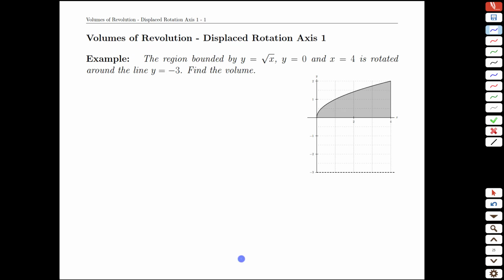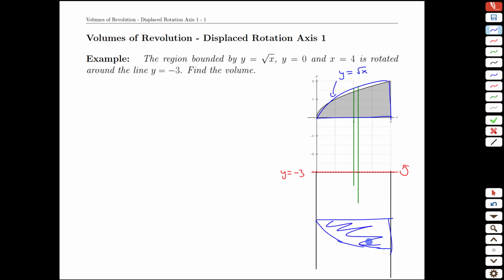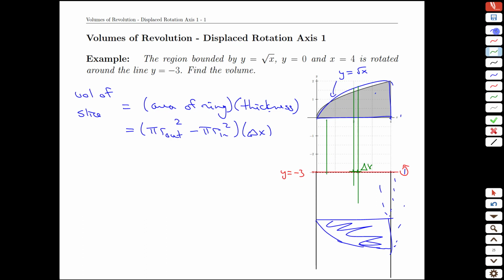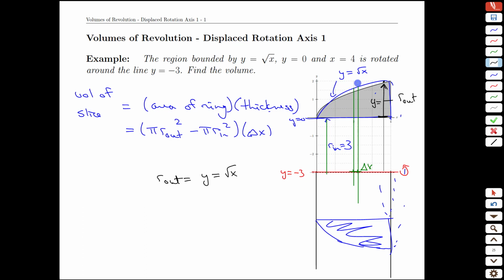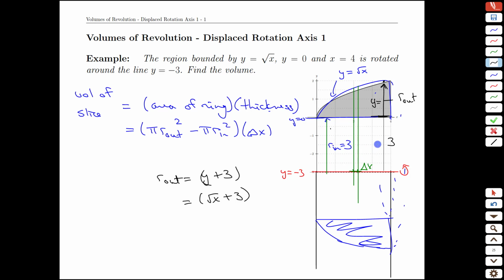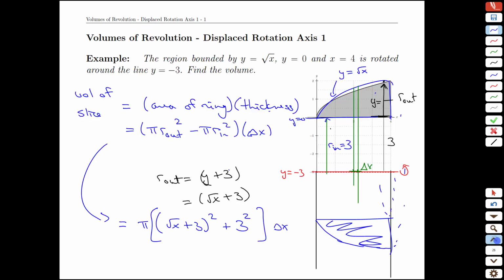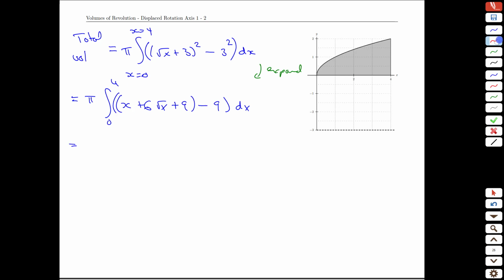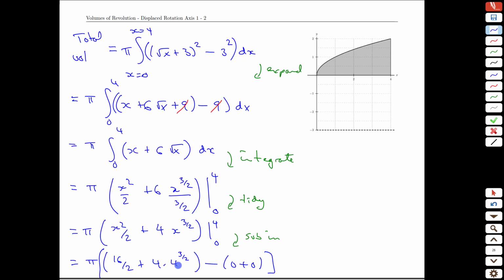Unit 13-8 Volumes of Revolution Displaced Rotation Axis 1 - MATH 121